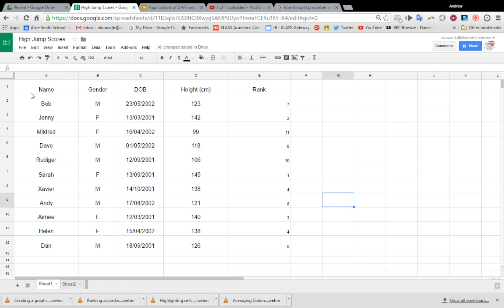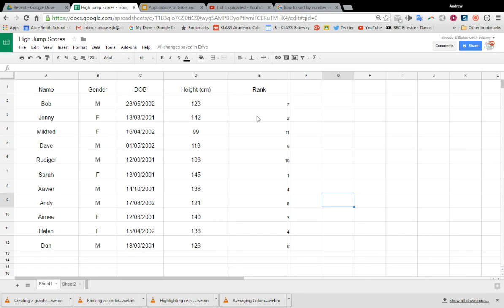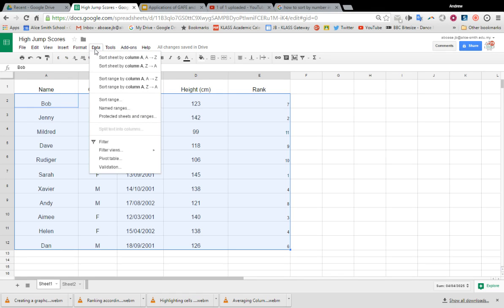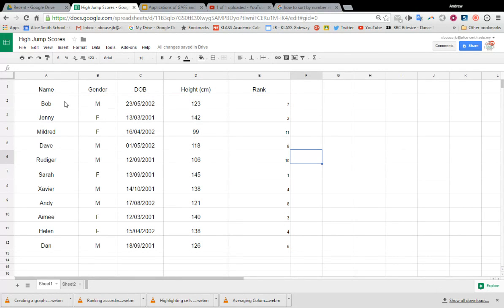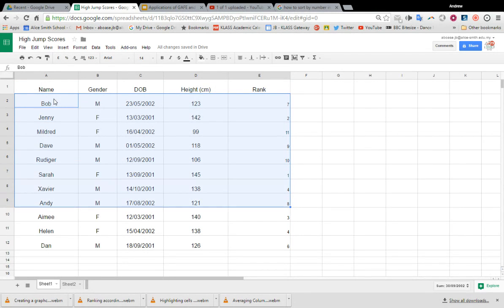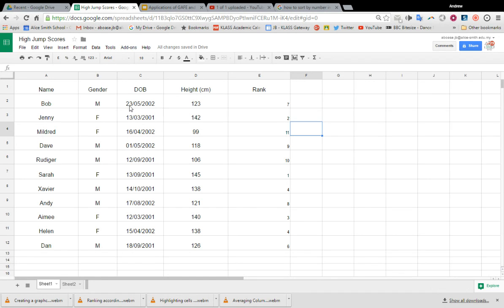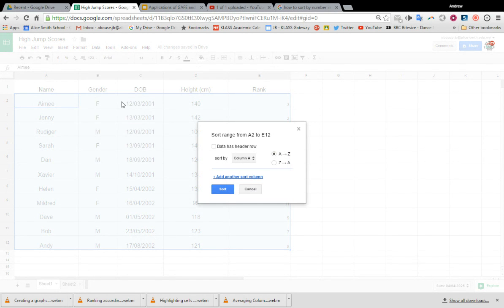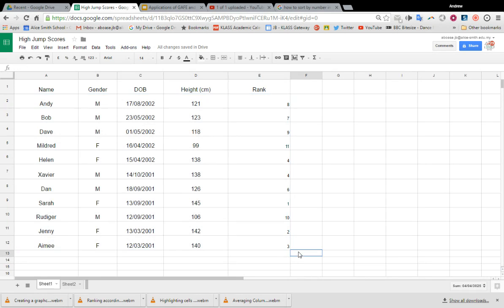Sorting according to alphabetical order date gender etc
Students sort data according to alphabetical order date gender etc.